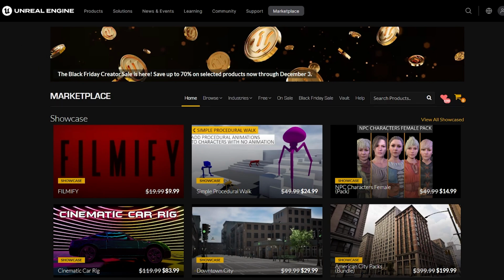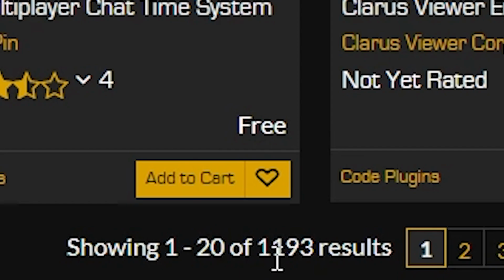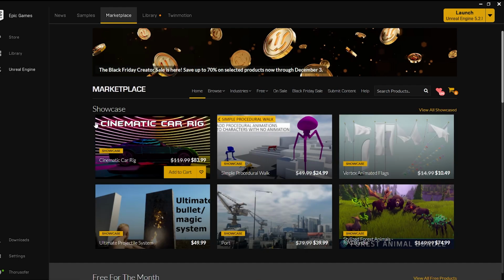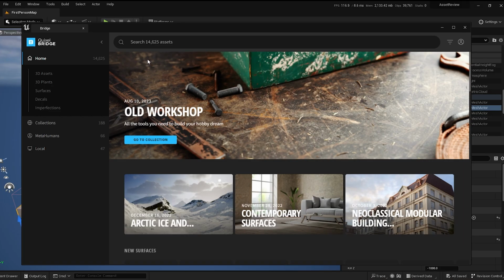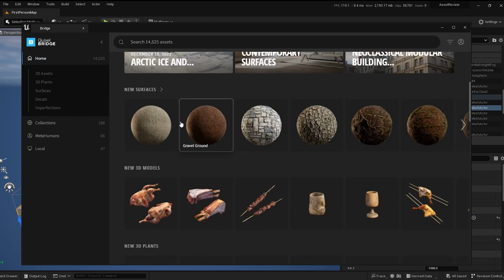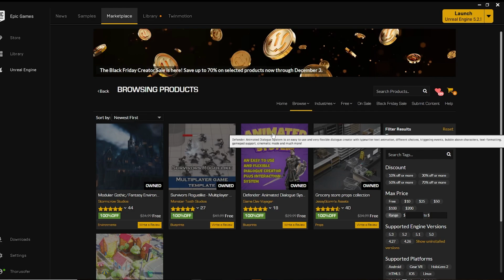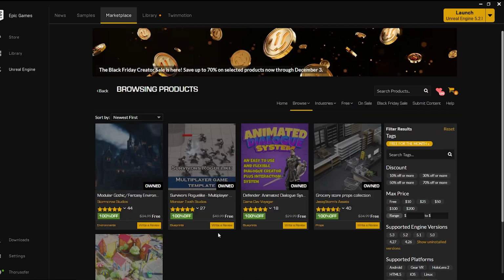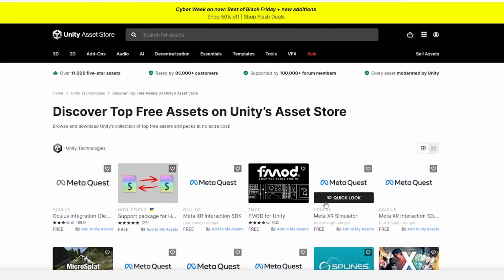New to Game Development? 5 Ways to get FREE assets!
Picture this: you're just starting out as a game developer. You have no art skills, no programming knowledge, no budget, and not a single musical bone in your whole body. How do you make games without any of that? Well, here are some of the ways I've found to get some free assets! And some inexpensive assets as well.

00:00 Intro
00:54 Holy Asset Prices!
1:45 NO PIRACY!
1:56 Unreal Marketplace FREE section!
4:15 Quixel Bridge
6:05 THE MOST IMPORTANT PLACE
8:14 Bonus Tip #1
8:56 Bonus Tip #2

All tips go towards paying for essentials!

Hand pinching from Adobe Stock, alongside empty pockets picture and stop sign
Earth picture from Goddard Space Flight Center